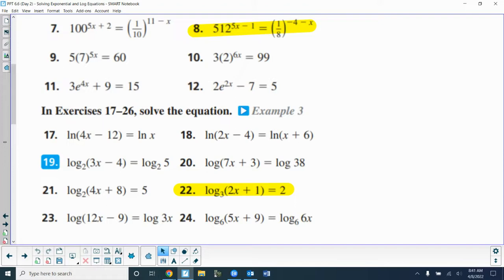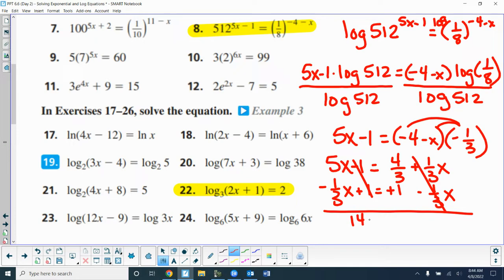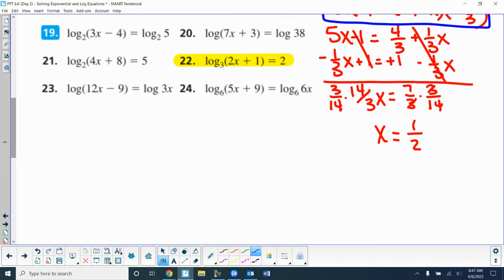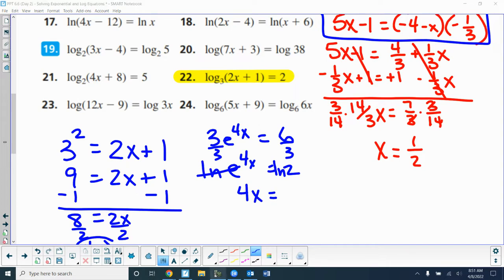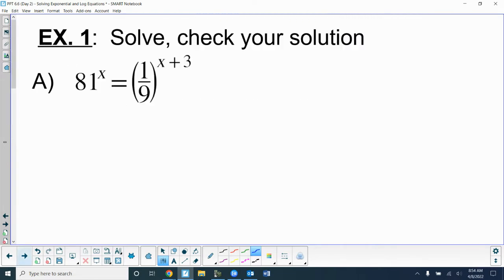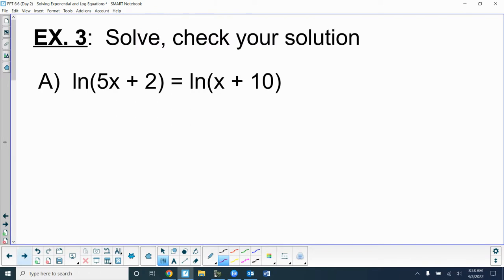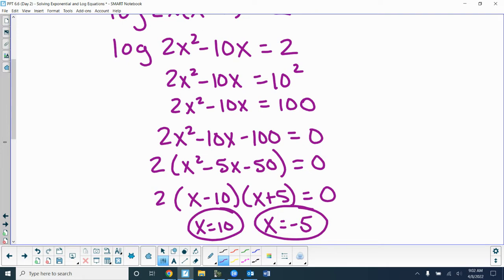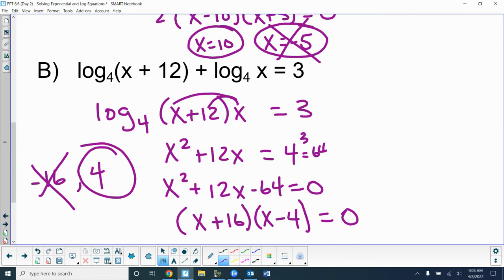Alg. 2, 6.6 Day 2, 4/8/22